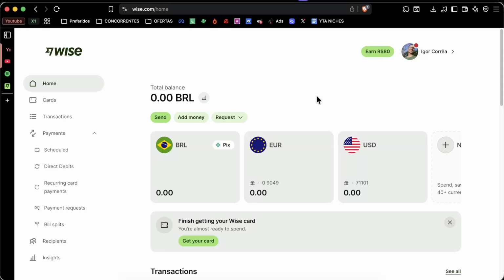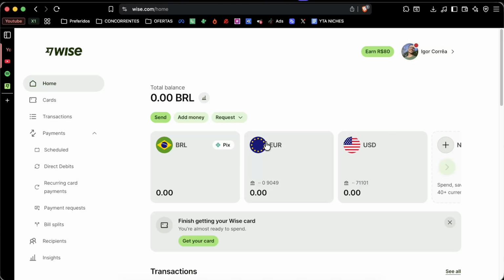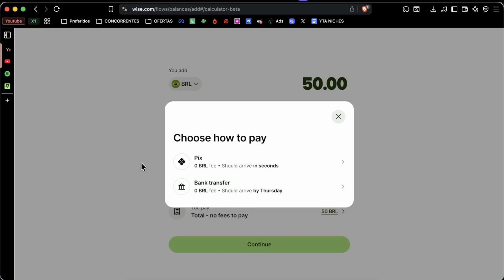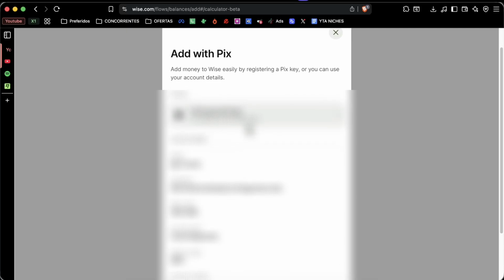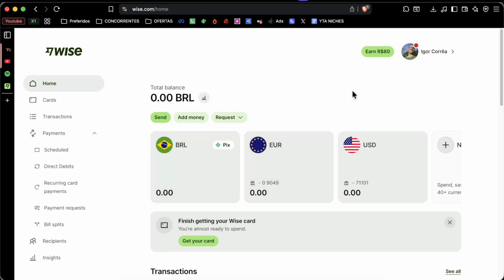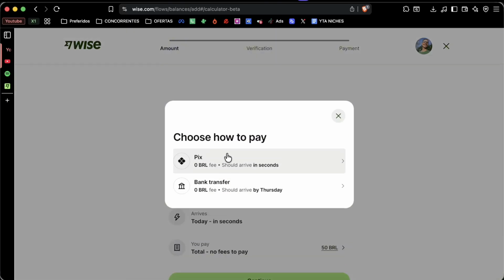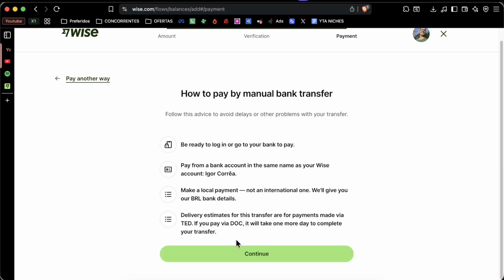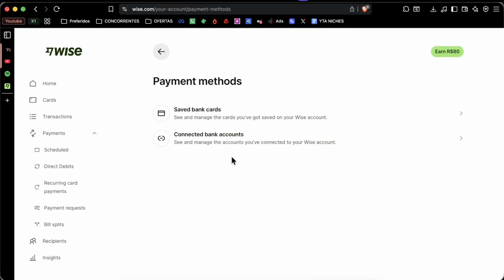How To Add Payment Method to Wise App (2026) – Step-By-Step Guide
Create your WISE ACCOUNT (ZERO FEES PROMO) How To Add Payment Method to Wise App (2026) – Step-By-Step Guide

Learn how to add a payment method to the Wise app in 2026 with this complete step-by-step guide. In this video, we walk you through exactly how to link a debit card, credit card, or bank account to your Wise account so you can send money, pay bills, and make international transfers with ease. Adding a payment method to Wise is quick and simple, but if you've never done it before or you're getting stuck somewhere in the process, this tutorial will show you every single step clearly and in detail. We cover how to open the Wise app, navigate to the payment settings, add your preferred payment method securely, verify your card or bank account, and make sure everything is set up correctly so you can start using Wise right away. Whether you're adding a card for the first time or updating your payment information, this guide has you covered. Wise is one of the best platforms for sending money internationally with low fees and great exchange rates — and having your payment method set up properly is the first step to unlocking everything the app has to offer. ---